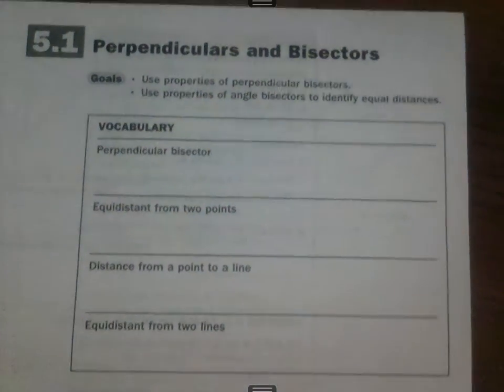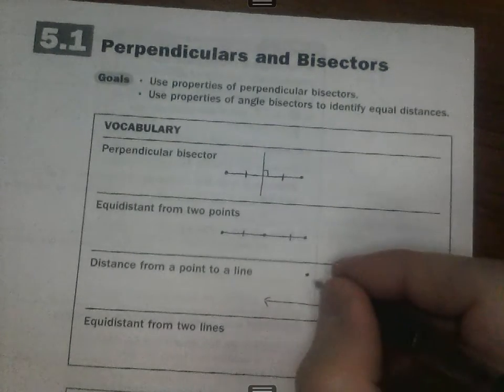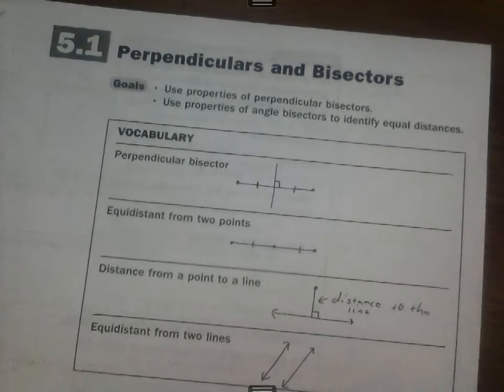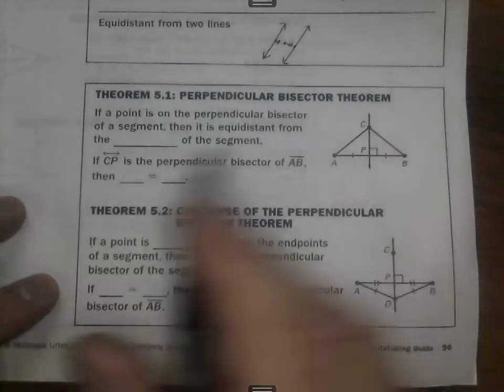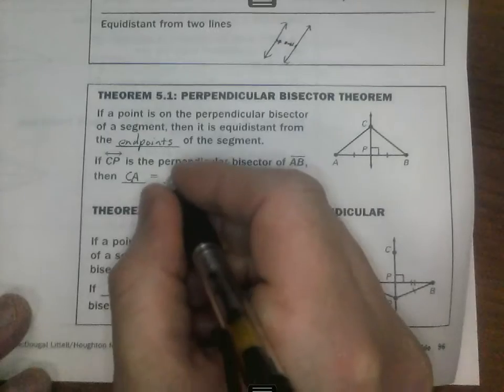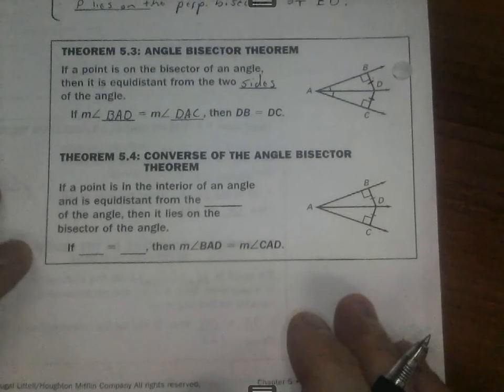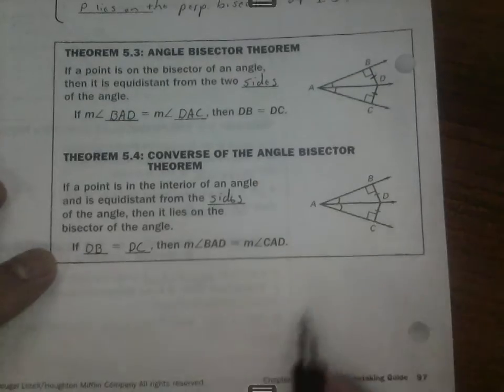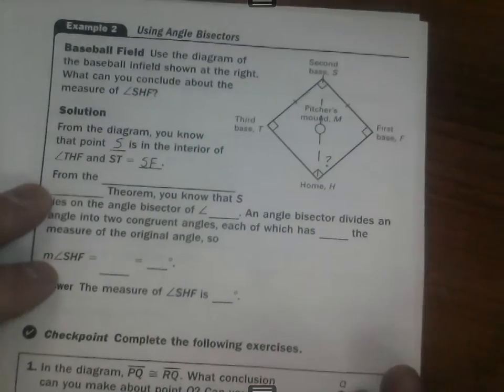Geometry 5 1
This video gives you a tutorial on 5.1 for Geometry.